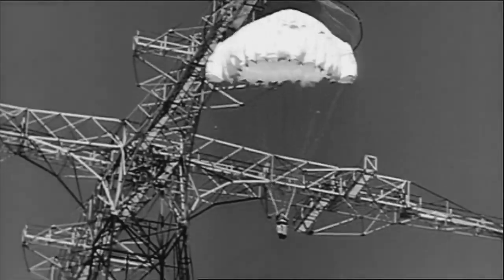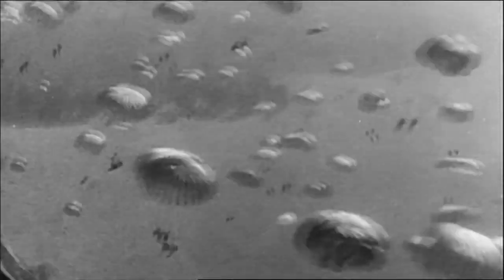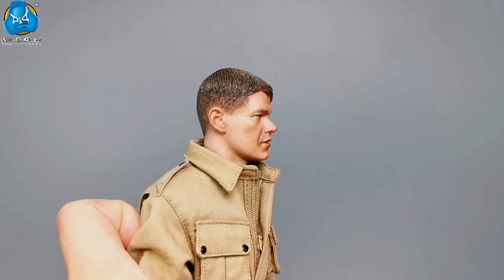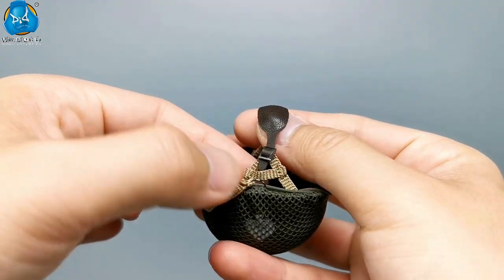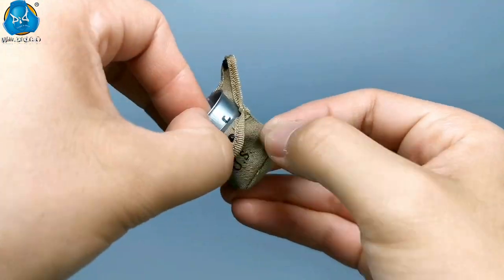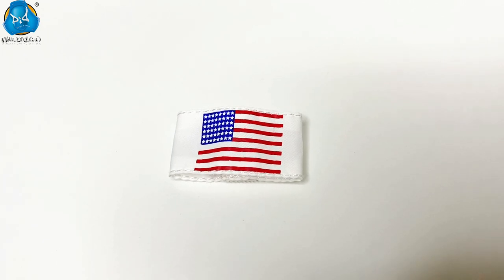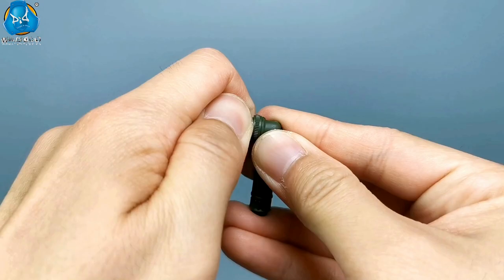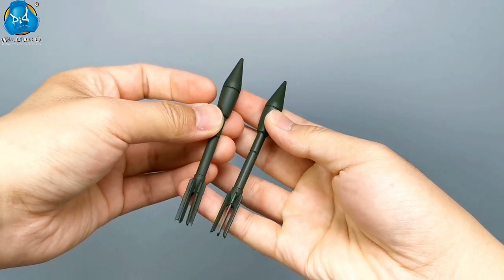Unboxing video of WWII US 101st Airborne Division Ryan 2.0 Standard & Deluxe Edition A80161 A80161S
It’s been eight years since the first Ryan was released. For those who missed him, we bring him to you again. And there are two editions for your choice, the Standard one and the Deluxe one. Let’s take a look at what has been included and how to assemble him.

The material of the uniform and jump boots is fully upgraded. The deluxe edition even has the flashlight that can be turned on and the brand-new M7 rifle grenade launcher and M9A1 rifle grenades. The bazooka is made of all metal.  The US Rangers team members are waiting for him. Please do not miss out of him again.The US Rangers team members are waiting for him. Please do not miss out of him again.

 00:00 - 01:07 Intro
 01:08 - 03:54 Introduction of Standard Edition
 03:55 - 05:07 Introduction of Deluxe Edition
 05:08 - 08:11 How to assemble Ryan

If you are interested in this figure, please check below for more info.

If you are interested in US Rangers team members, please check below for more info.

Special thanks to 开封兵人 for the great video.